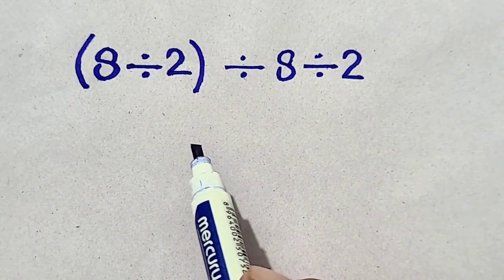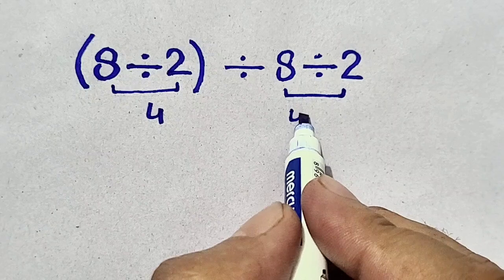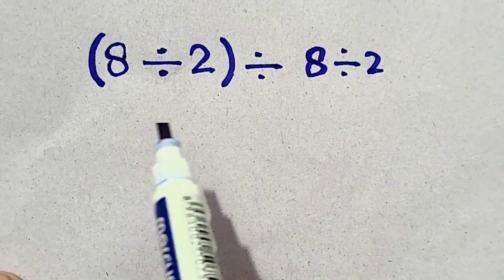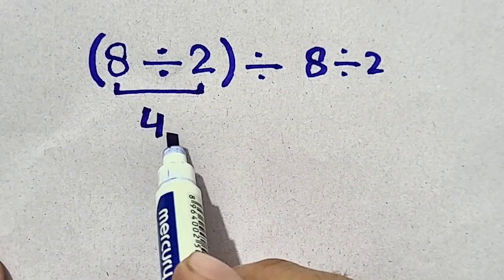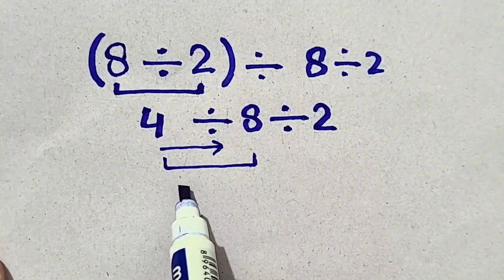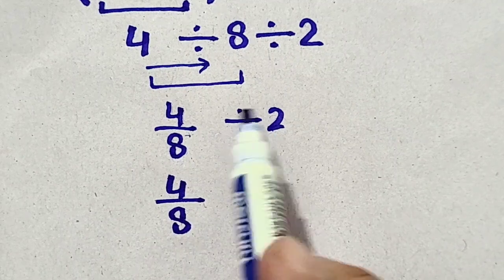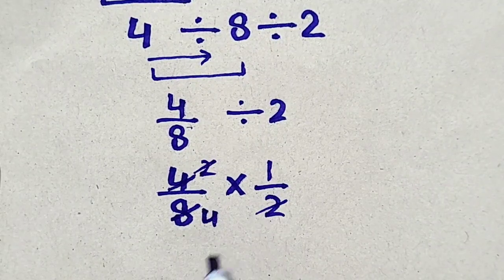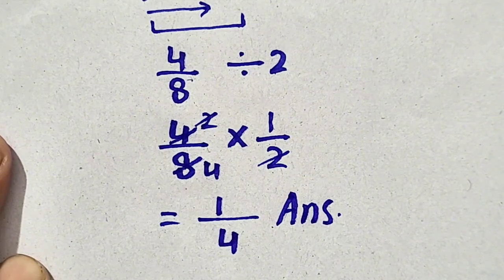Most of the people get this math question wrong!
Everyone Is confused To Solve This Type Of Question! Are You?

✅My math videos are 100% reliable and trustable.
✅My video question answer are according to worldwide math applicable rules.
✅You can guide me or help me regarding grow my content.
✅Your valueable Suggestions will be honoured.

Hi how are you All.I need your support makes all the difference.I need your support & help to sustain and grow the content.Math 🗽Algebraic Math problem is hwre. I am here with a new engaging video 🎨for you where I break down the essentials 🔥 of the order of operations🎖This video will help🎬 the All specially it is Perfect for beginners 💹📚 and anyone looking to brush up on their basic math🖋 skills, ✅this tutorial transforms everyday math problems into simple, solvable challenges. Integration | Nice Exponential Equation | Find Square root of a Number | Math Olympiad | Harvard University Entrance Exam | Hard Geometry Exam Question | Only 1% of Students Got this Math Question Correct | Math Tricks | SAT Math Problems
Calculus | Newton Raphson Method | Find the value of "X" | Exponential Equation | Quadratic Equation | Cubic Equation | Area of triangle and Circle | Basic Calculus |

Addition: "add," "addition," "plus," "sum," "total," "combine"
Subtraction: "subtract," "subtraction," "minus," "difference," "take away," "less than"
Multiplication: "multiply," "multiplication," "times," "product," "groups of"
Division: "divide," "division," "split," "shared,"
For basic math videos,  "addition," "subtraction," "multiplication," "division,"  "adding," "subtracting," "multiplying," "dividing". "word problems," "problem solving,"  "word equation." "equation," "formula," "calculation" ,
like terms, variables and coefficients,
Basic Algebra Made Easy- Like Terms, Simplifying & Substitution + Challenge  Question. (IGCSE, GCSE)
JKPSI || Basic Algebra || Identities Algebra 7th std maths term-3 chapter-3 Algebra ...
"word problems," "word equation," "problem solving," "real-life application"
General Math: "math," "mathematics," "numbers," "calculation," "equation," "formula"
Basic Concepts: "fractions," "decimals," "percentages," "place value," "number line," "geometry"
Specific Skills: "solving equations," "order of operations," "rounding numbers"
"kindergarten math," "1st grade math," "2nd grade math," long division ,
trending math
Nice 3 digit multiplicationshort trick
Magic of maths
Learning Math with Fun Nice multiplication shorttrick#trending#maths
Fast multiplicationtrick
Learning Math with Fun